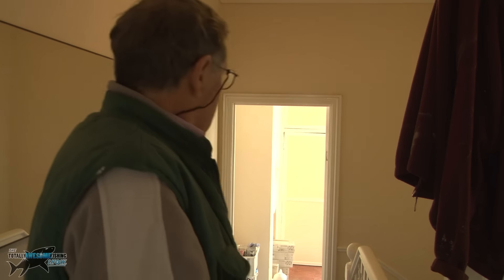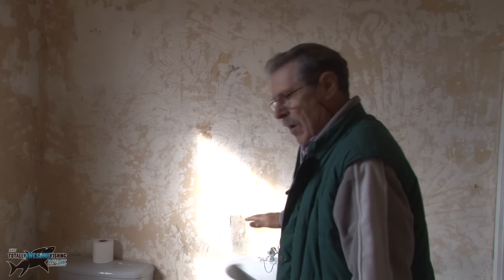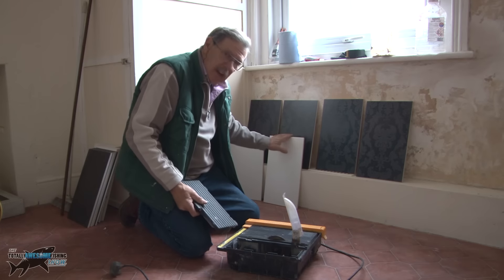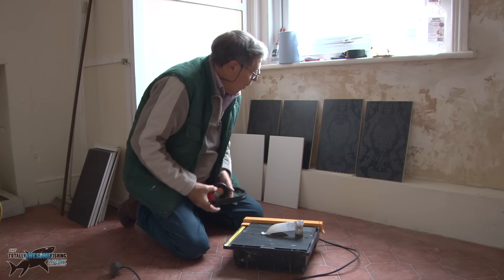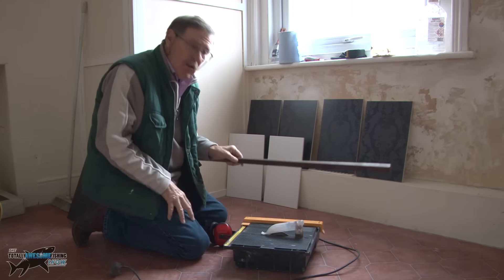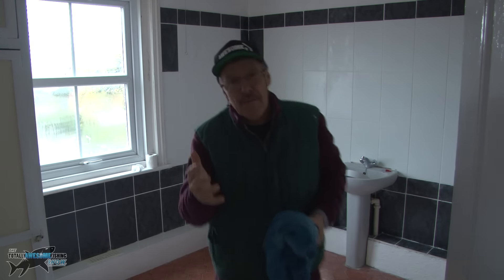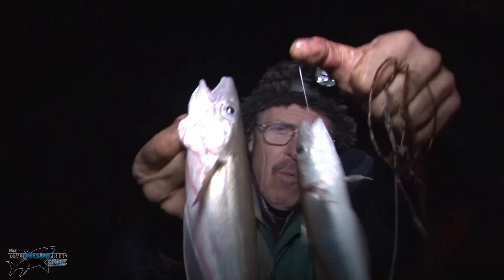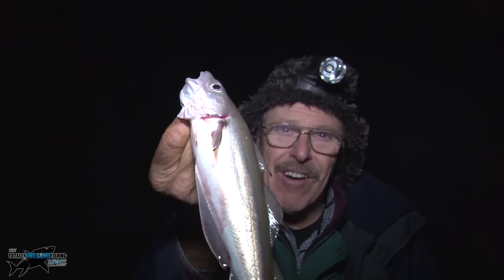Work Hard FISH HARDER!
It was another one of those sessions! Graeme had to get some jobs done before he could go fishing, he decided to take you along on the job and he manages to hit into some good fishing after!

▬▬▬▬▬▬▬ SOCIAL MEDIA ▬▬▬▬▬▬▬

▬▬▬▬▬▬▬ ABOUT TAFISHING ▬▬▬▬▬▬▬

▬▬▬▬▬▬▬ TAOUTDOORS ▬▬▬▬▬▬▬